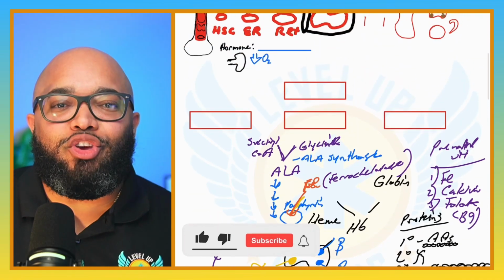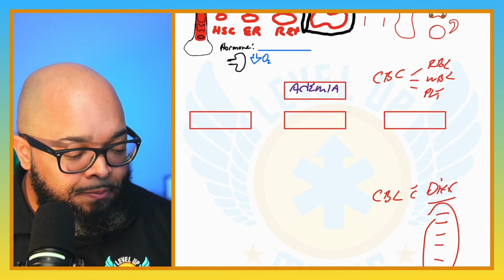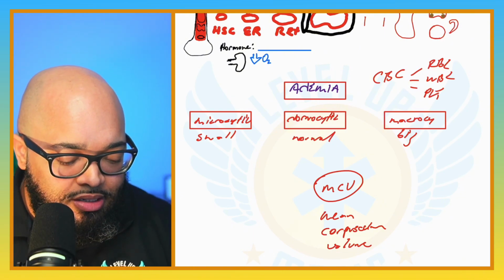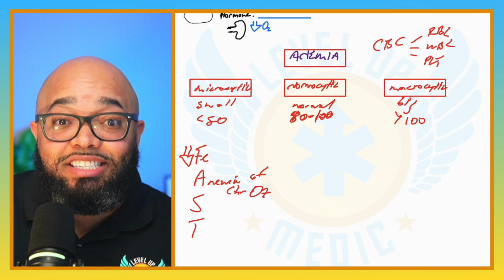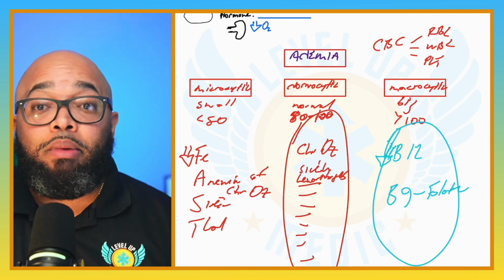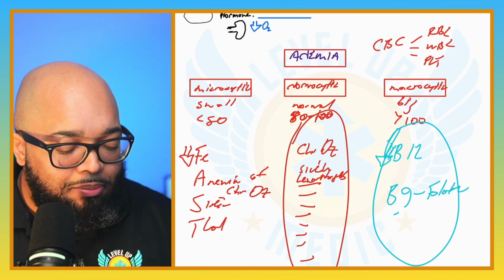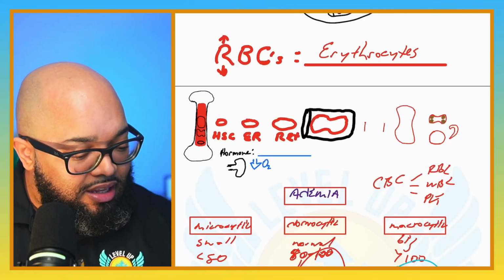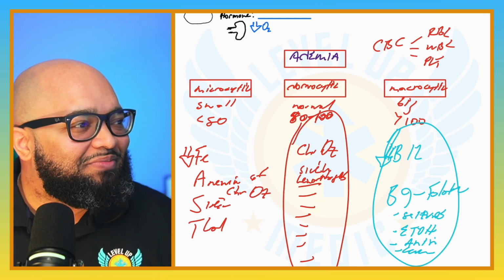WHAT IS ANEMIA? UNDERSTANDING TYPES, LABS, CAUSES, AND MORE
Anemia can be confusing, but we’re breaking it down step by step! In this video, you’ll learn how to interpret lab values like MCV and complete blood counts (CBC) to identify different types of anemia. We’ll explore microcytic, normocytic, and macrocytic anemia, as well as common causes like folate (B9) and B12 deficiencies, hereditary spherocytosis, and sickle cell anemia.

We’ll also dive into:

The role of vitamins, minerals, and trace elements in red blood cell production.
Understanding intrinsic factor and its connection to B12 deficiency.
The impact of medications, infections, alcohol, and other factors on anemia.
When blood transfusions might be necessary and how they work.
Whether you're a healthcare provider, student, or just curious, this video will give you the tools to connect the dots between lab results and clinical conditions.

📌 Topics Covered:

Complete Blood Count (CBC) and Mean Corpuscular Volume (MCV)
Types of anemia: microcytic, normocytic, macrocytic
Megaloblastic anemia and neural tube defects
Folate (B9) and B12 deficiencies
Causes of anemia: medications, alcohol, hereditary conditions, and more
Sickle cell anemia and hereditary spherocytosis